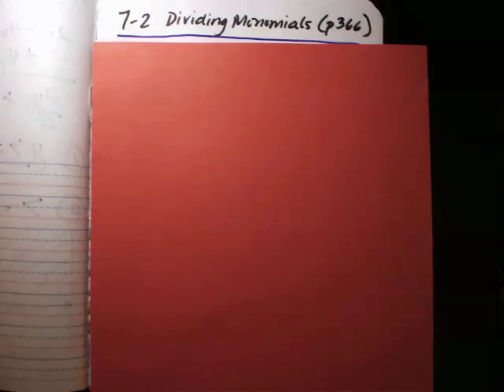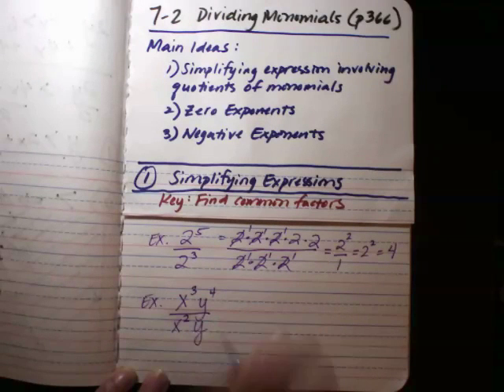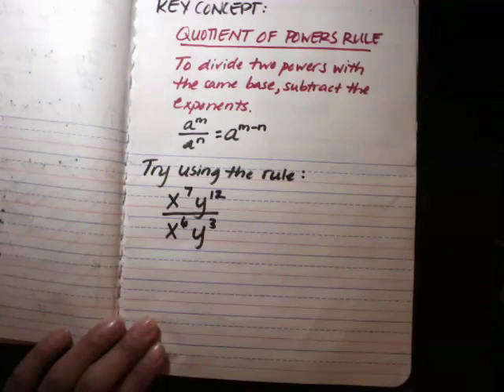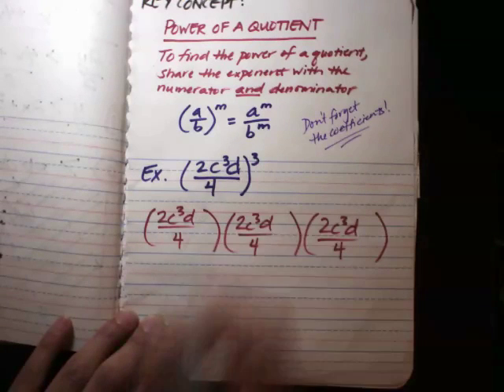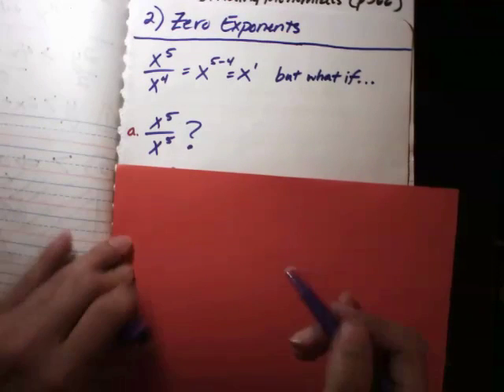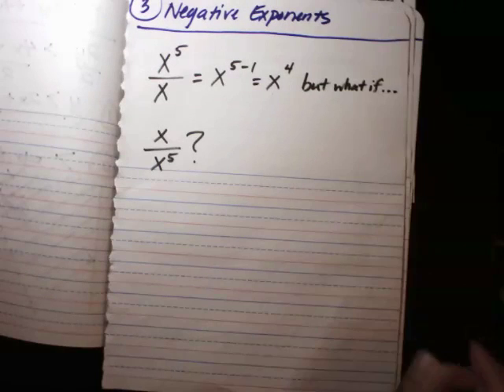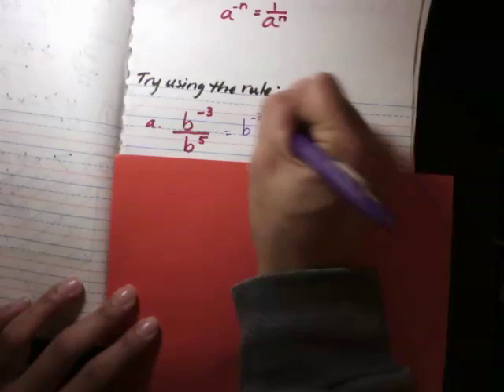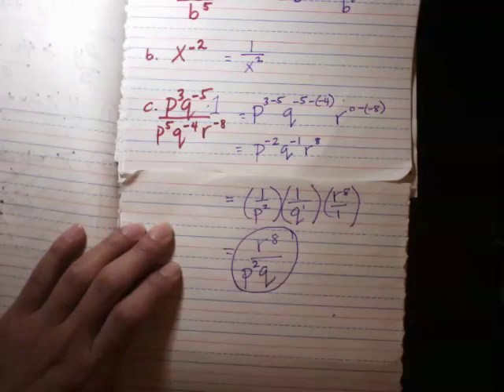7-2 Dividing Monomials.m4v